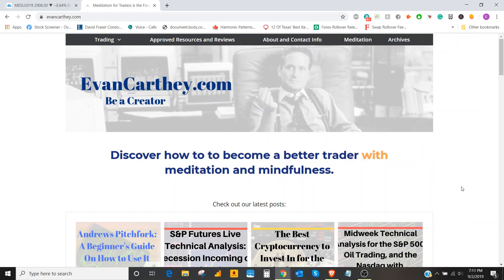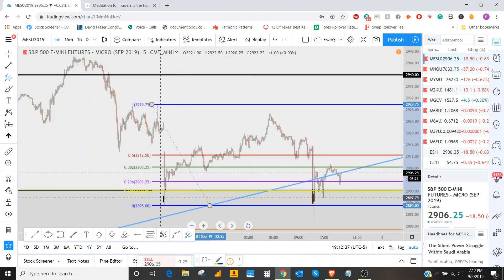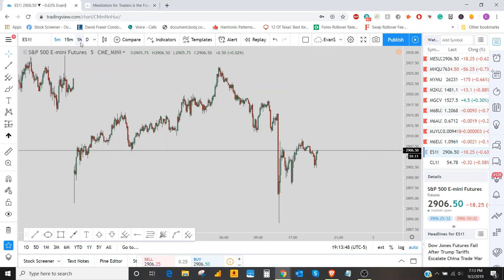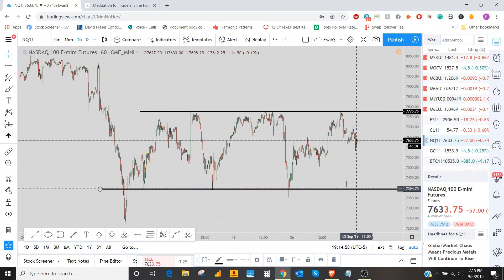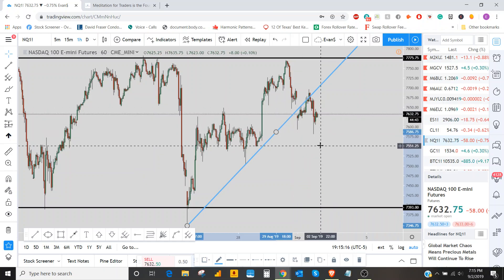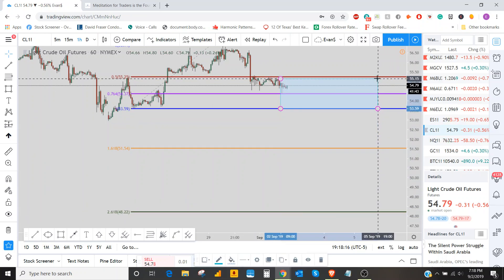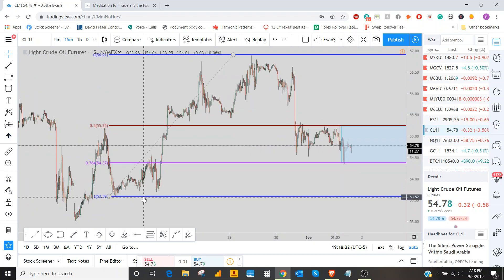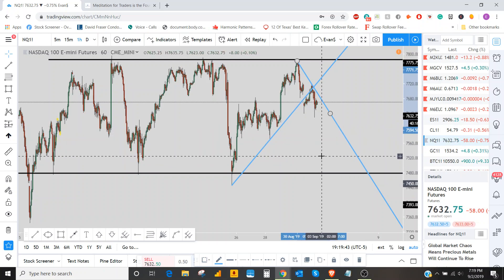SP 500 Nasdaq and Oil Technical Analysis for 9 2 2019 More Downside On the Way for Some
For the SP 500 and Nasdaq I am looking for more weakness in the markets. Both of them are showing similar setups.

With oil we are currently in a live long trade. I go over the precise entries and exits in the video.

If you ever want to see me go over any trading instrument just let me know and I will be glad to do so.